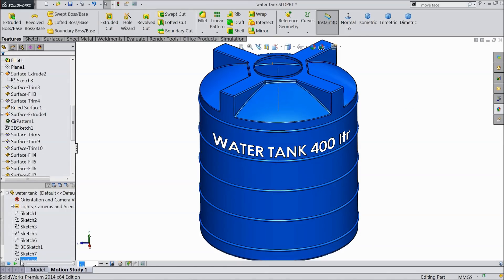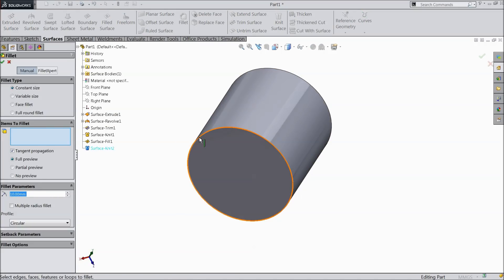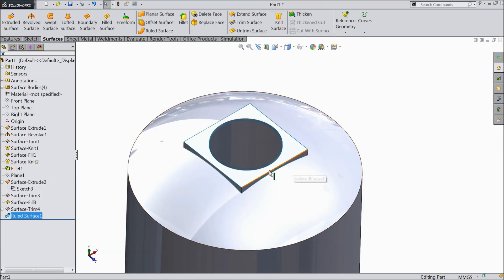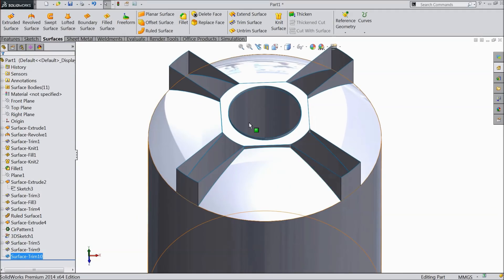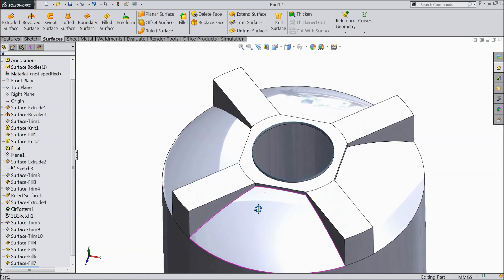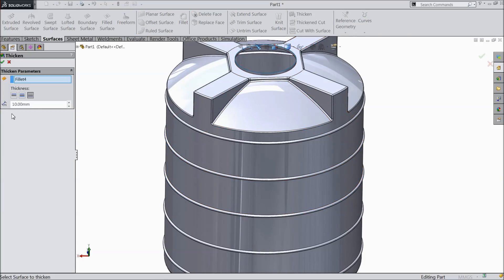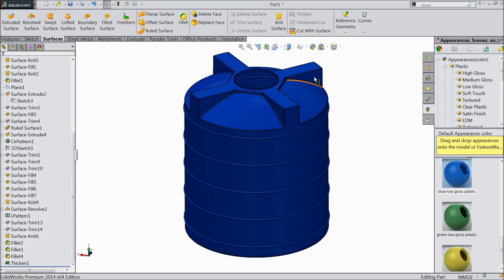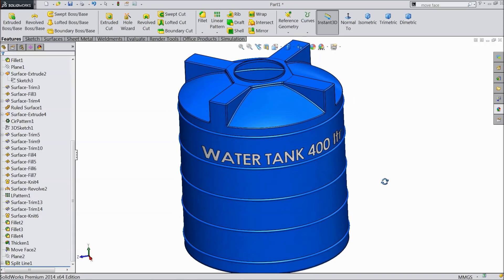SolidWorks Advanced Surface Tutorial Water Tank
we will learn below Advanced Surfaces features in solidworks.
1.Extruded Surface
2.Revolved Surface
3.Trim Surface
4.Filled Surface
5.Knit Surface
6.Ruled Surface
7.Plane
8.Linear Pattern
9.Circular Pattern
10.Fillet
11.Move Face
12.Split Line
13.3D Sketch
14.Appearance in Solidworks.